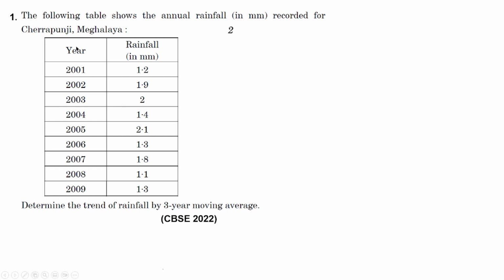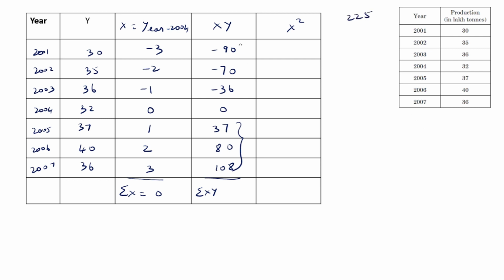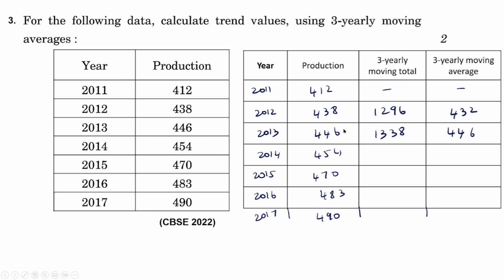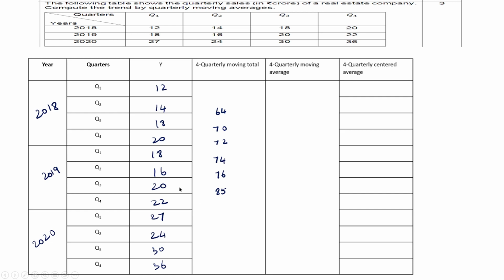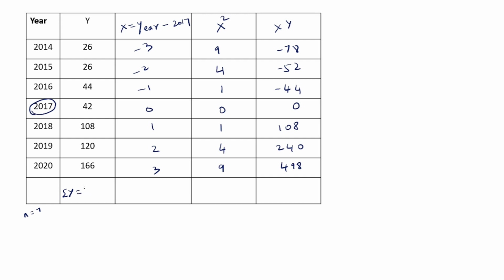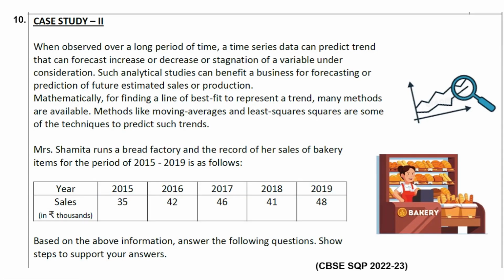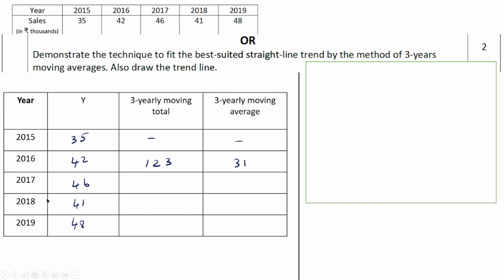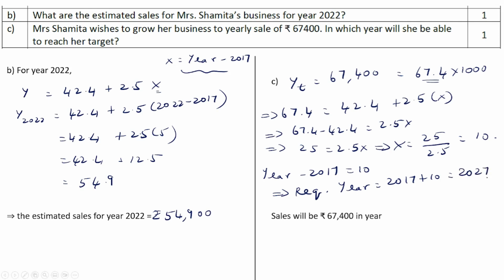Time Series| PYQs| Sample Questions| P12| CBSE Class 12 Applied Maths in English| 2022-23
Topic
Index Numbers and Time-based Data
Chapter 6
Previous Year Board Questions
Questions from Sample Papers

Videos on